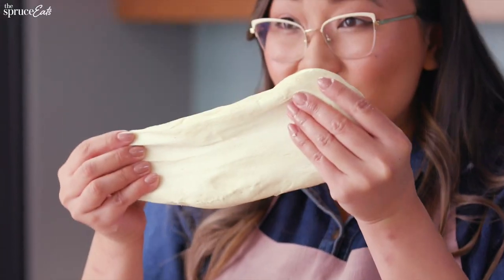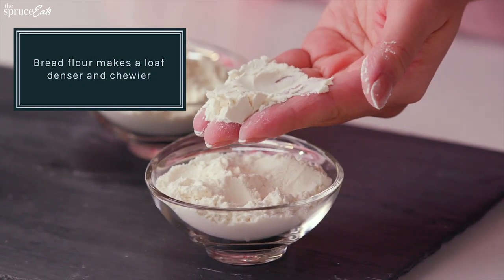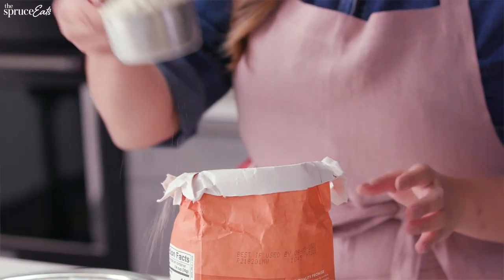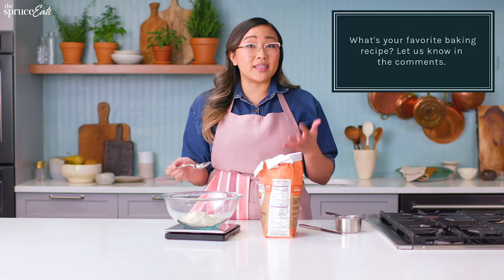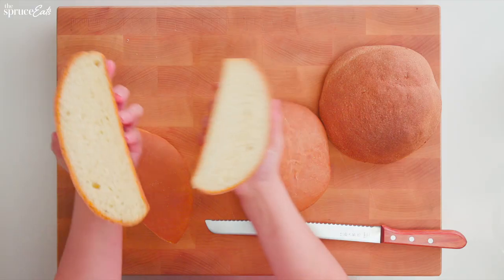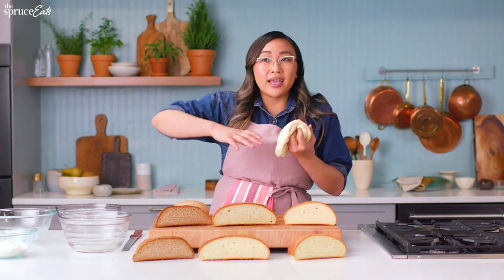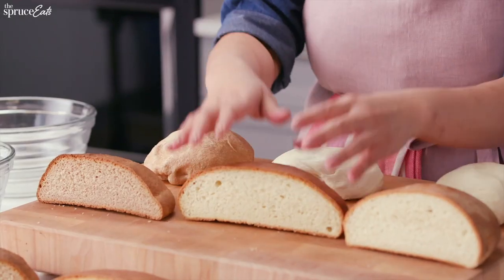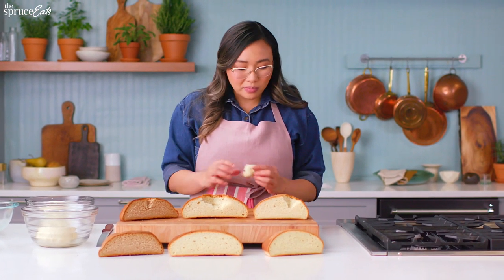Chef Nini’s Tips For Baking Perfect Bread At Home | The Spruce Eats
Chef Nini is sharing her top tips for baking bread at home! What are the best flours for baking bread at home, how to get soft bread every time, what's the science behind bread making and more helpful tips and tricks for your next baking day!

Chef Nini’s Tips on Baking Bread At Home:
00:00 Intro to Common Types of Flour at the Grocery Store
00:30 All About All-Purpose Flour
00:43 All About Bread Flour
01:06 All About Whole Wheat Flour
01:27 Proper Measuring Technique
02:31 Bake Test
03:36 Dough Comparisons
05:02 Taste Test Results
05:08 Whole Wheat Flour
05:16 All-Purpose Flour
05:21 Bread Flour